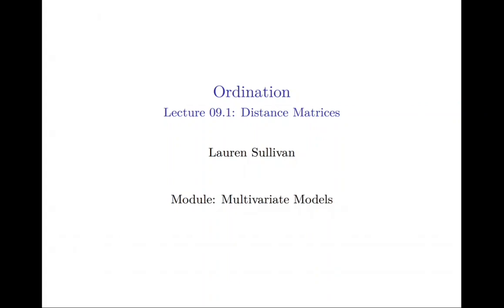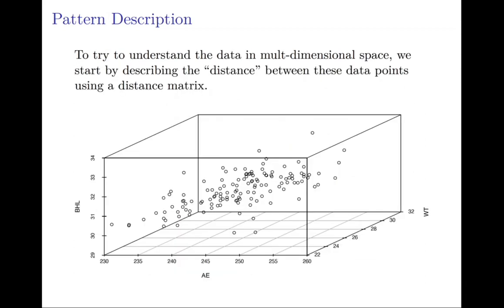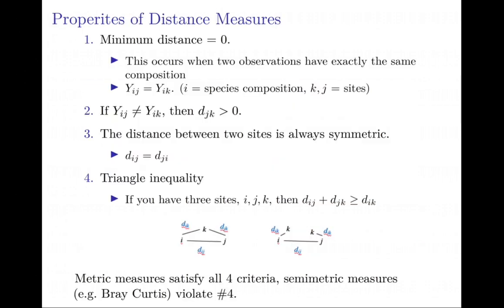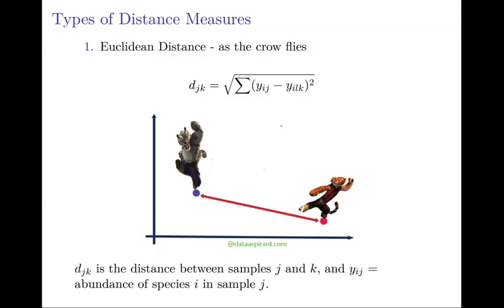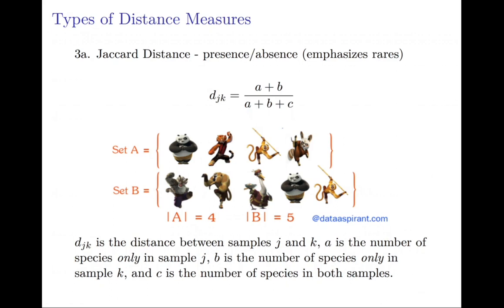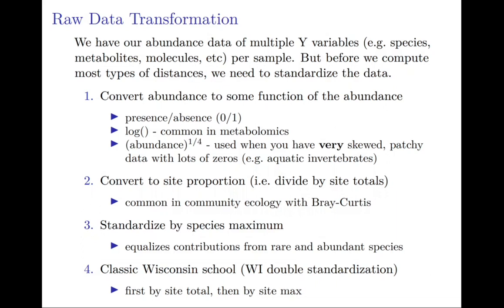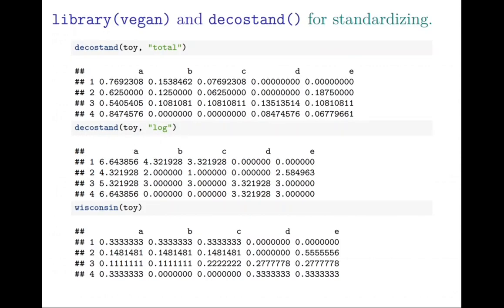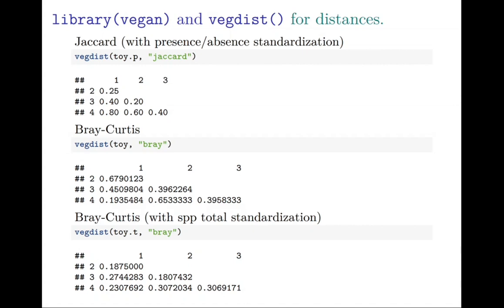09.1 Distance Matrices